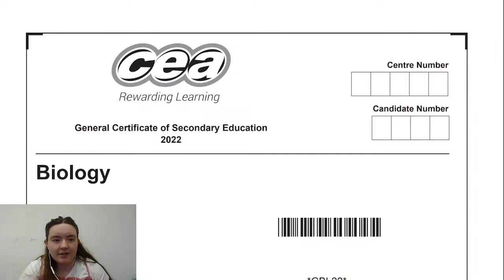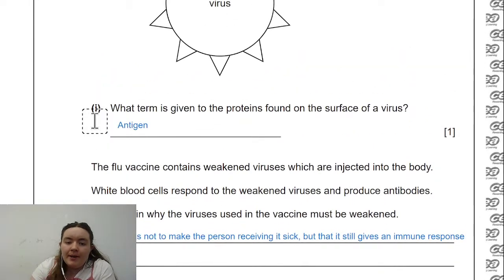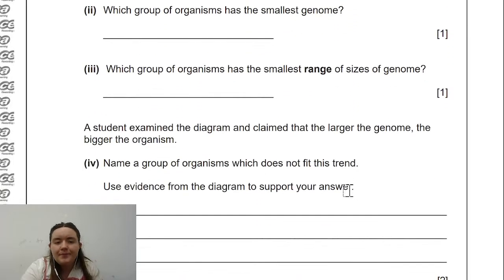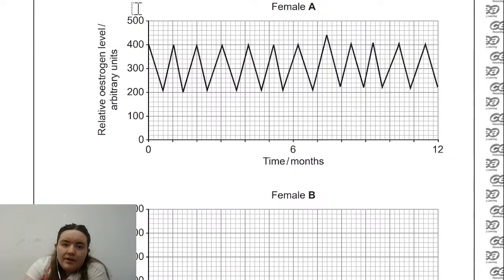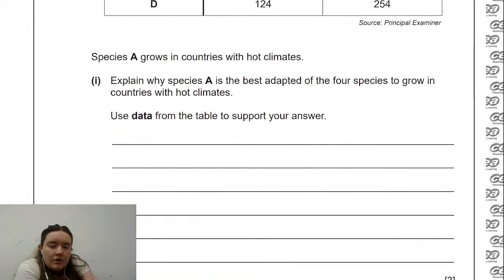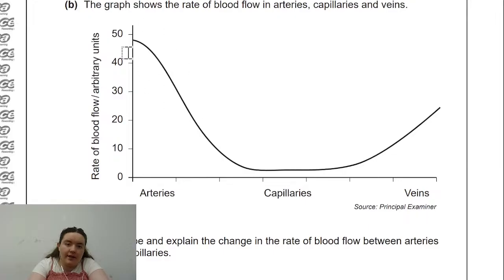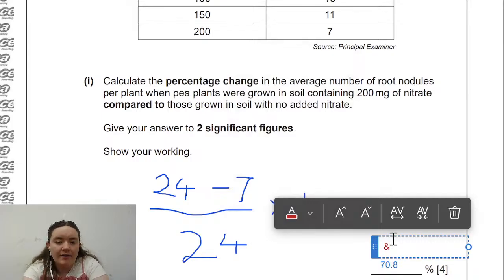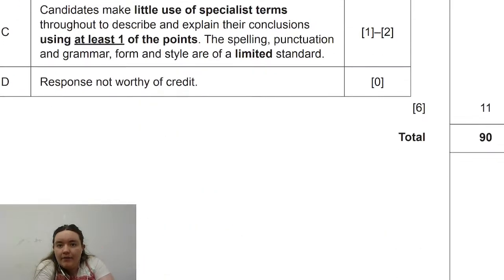CCEA GCSE Biology Unit 2 Topic Revision, Exam Technique, and Tips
Hi, in this stream we are going to cover the 2022 GCSE Biology Unit 2 Past Paper, Mark Scheme, and Examiner Report. We'll be using this time to focus on how to answer the question in accordance with the specification, talking about where you're most likely to wrong, and how to avoid common errors. For those watching studying Double Award, most of this will still be applicable, so don't panic if one (part of) question (or two) seems completely new.